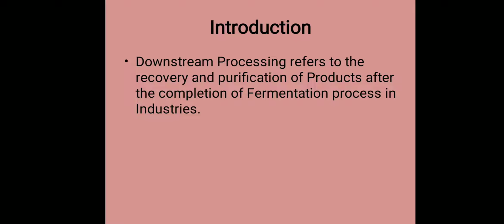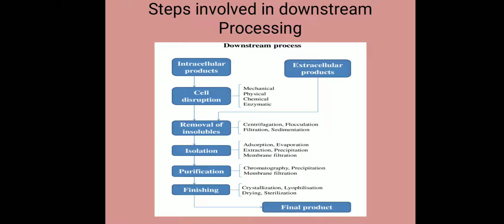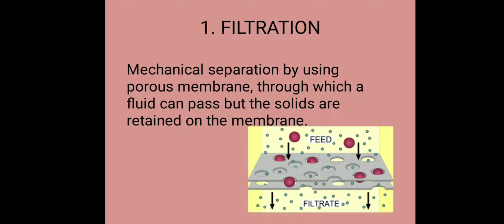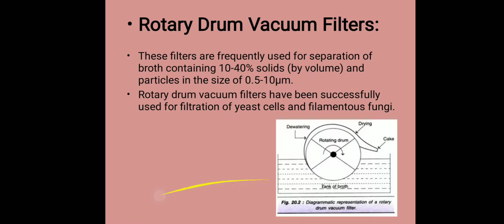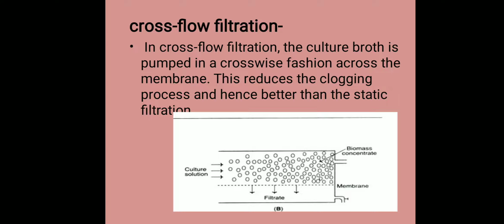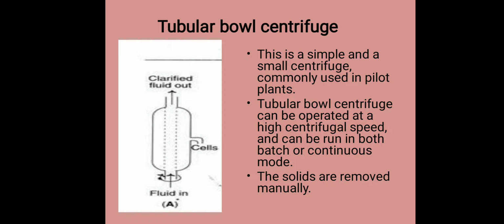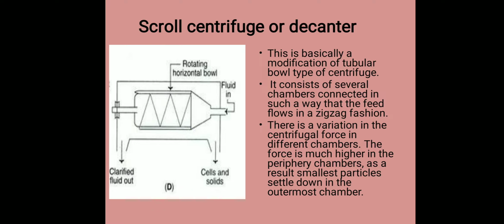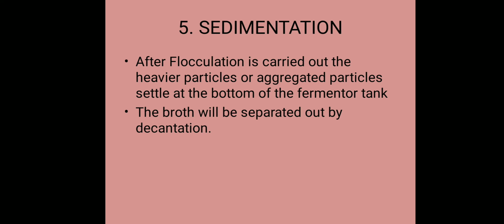Downstream processing: removal of insolubles